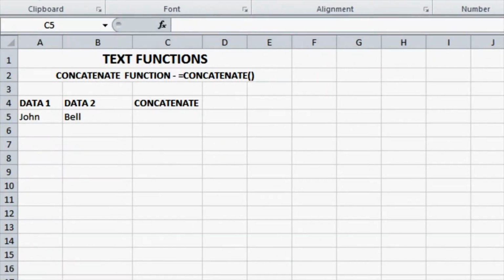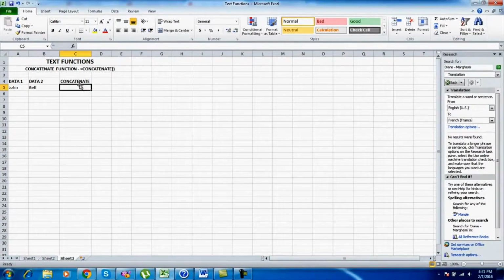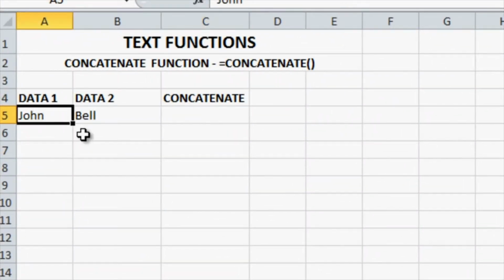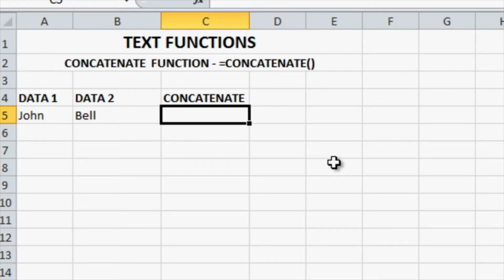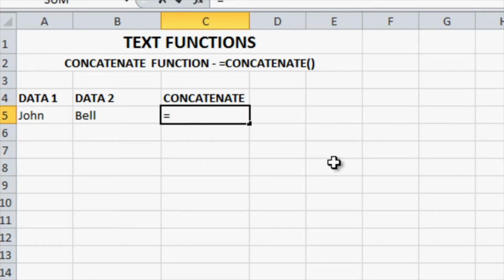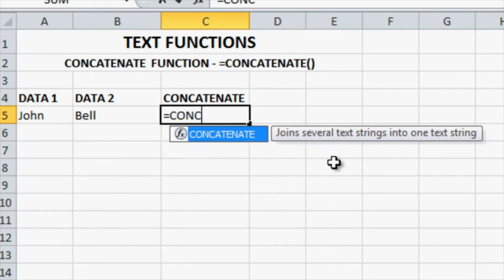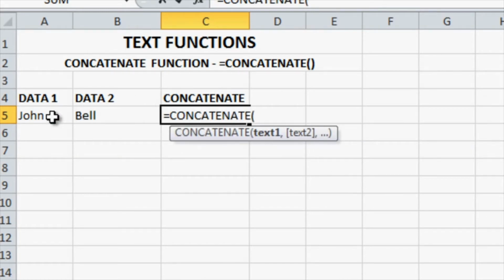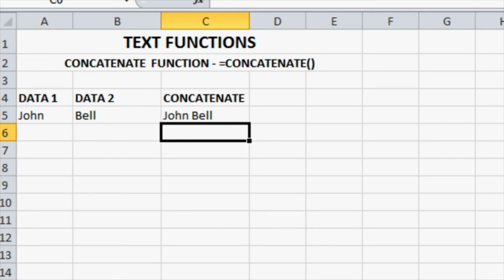How to use CONCATENATE function in Excel | Excel Tips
CONCATENATE function in Excel joins up to 255 text strings into one text string. The joined items can be text, numbers, cell references, or a combination of those items. For example, if your worksheet contains a person's first name in cell A1 and the person's last name in cell B1, you can combine the two values in another cell by using the following formula:

=CONCATENATE( in that cell or in the formula bar)